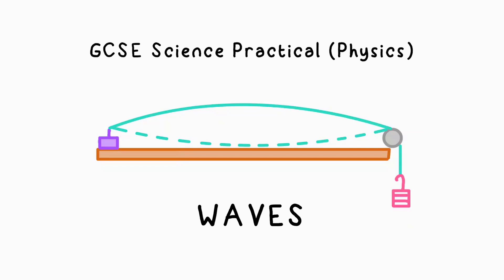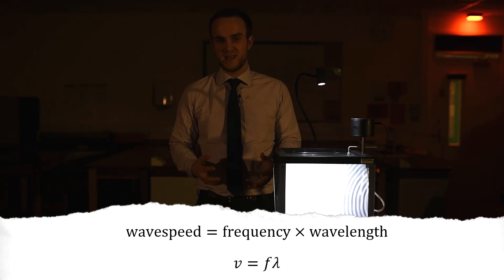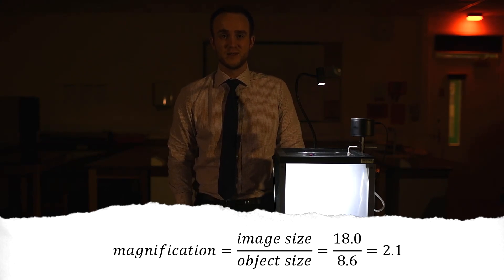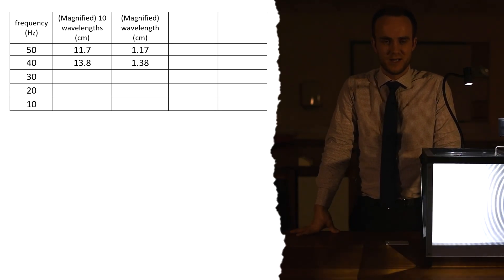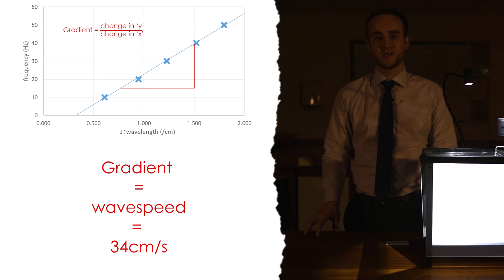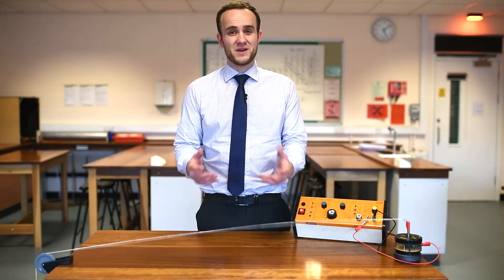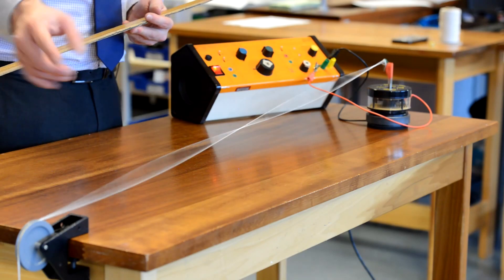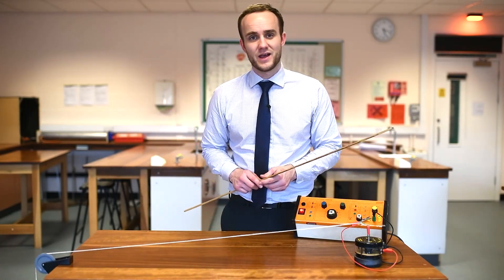WAVES - Science GCSE Physics Required Practical